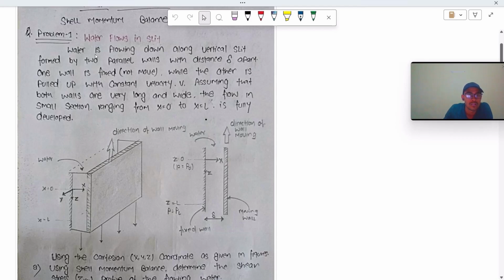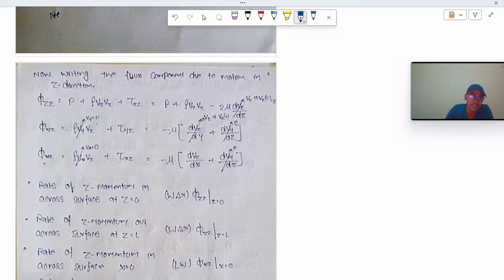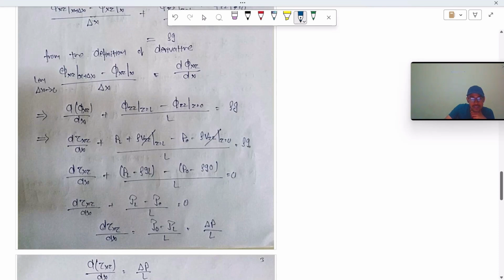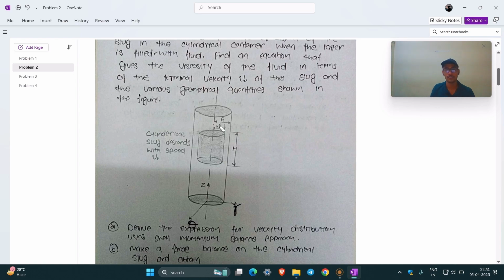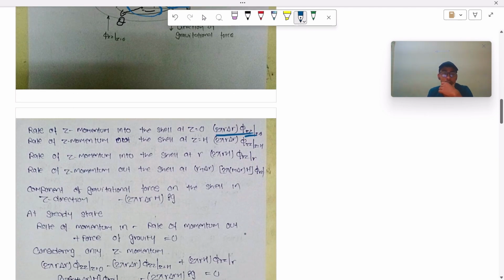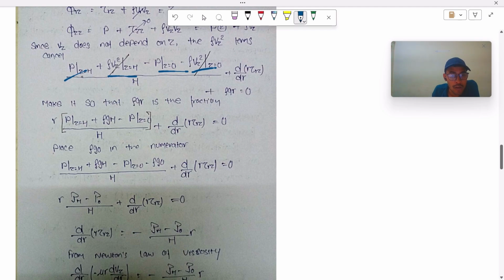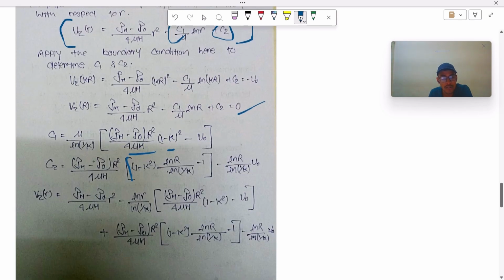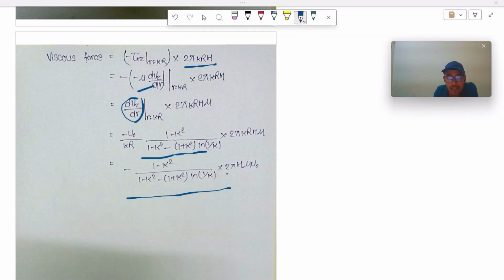SHELL MOMENTUM BALANCE (PART 1)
In this episode, we dive into Shell Momentum Balance – the invisible force behind everything from ketchup bottles to space rockets! 🚀🍅 Expect laughs, lightbulb moments, and mind-blowing science made simple.

🔹 No jargon, just genuine curiosity
🔹 Real-world examples you’ll never forget
🔹 Humorous takes on serious science